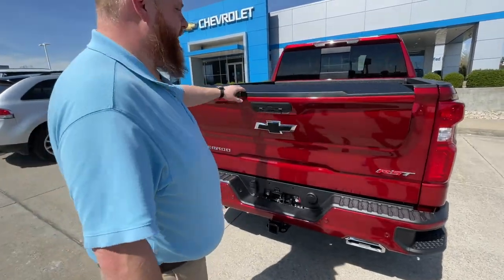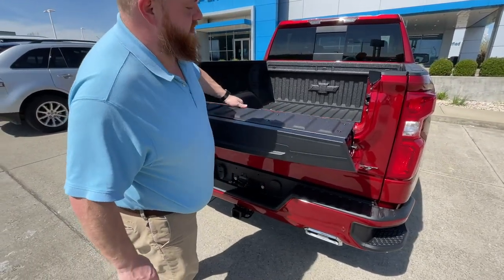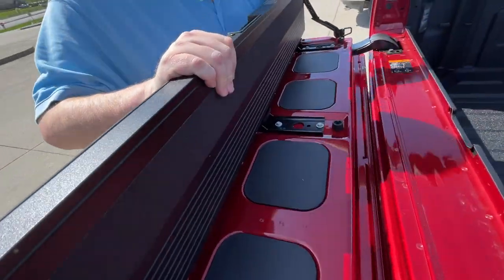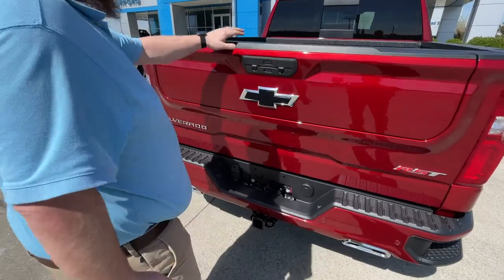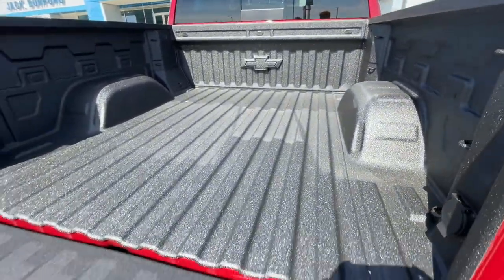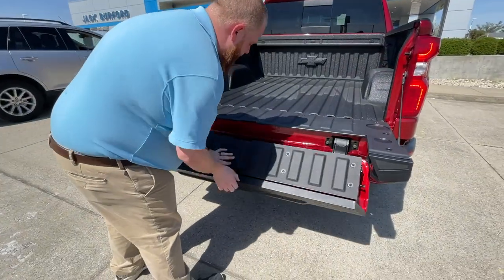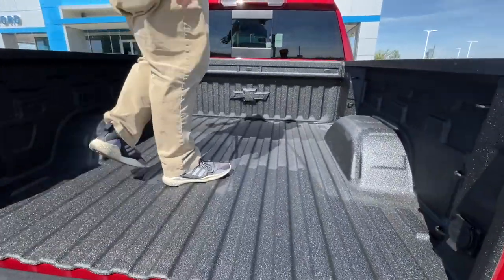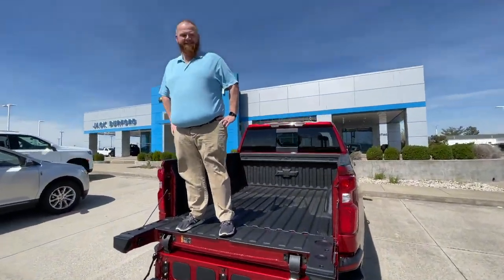Silverado Trucks New Multi-flex Tailgate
Silverado Trucks New Multi-flex Tailgate - Look at these trucks now